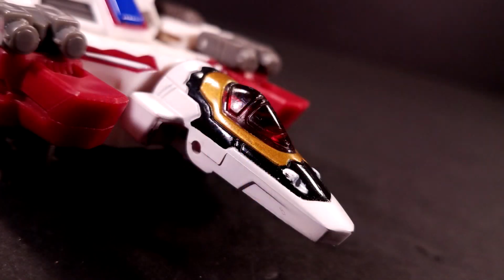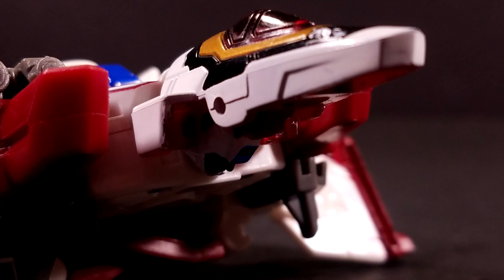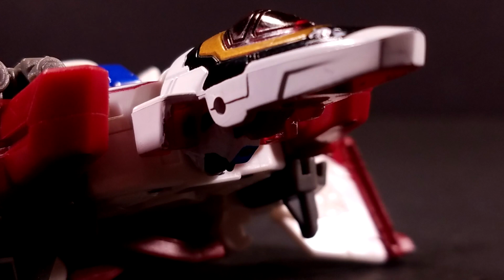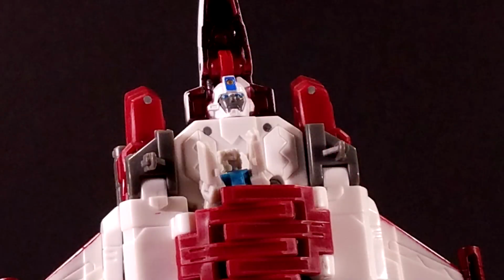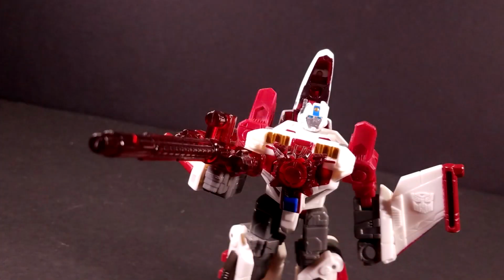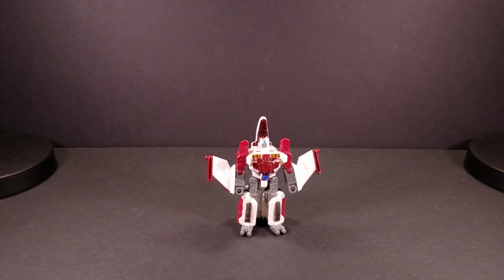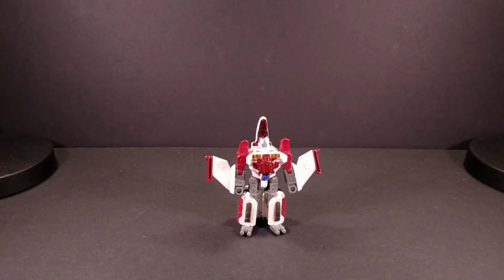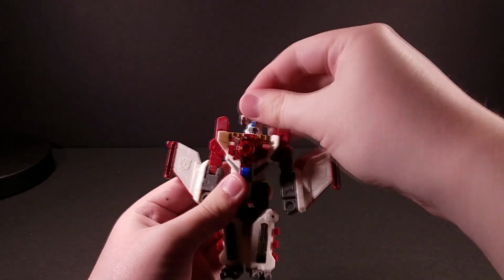Transformers: Energon SKYBLAST [2004] | Kit Katastrophe Reviews 101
I'm back, bitches! I'm kicking off 2020 with a look at the Energon Omnicons, and the first one I'm taking a look at is this high-flying air commander!

DARKMOUNT AWAKENS!
Welcome to Darkmount, the seedy underbelly of Cybertron. We're Transformers Universal's edgier little cousin, as we're known for our less than savory sense of humor. We also welcome reviewers and collectors to join us, as we have special channels to display the aggregated collection of the whole server as well as a Partner system so that our bot may automatically post every single YouTube video of yours for you!

This has been Kit Katastrophe! Transform and roll out!